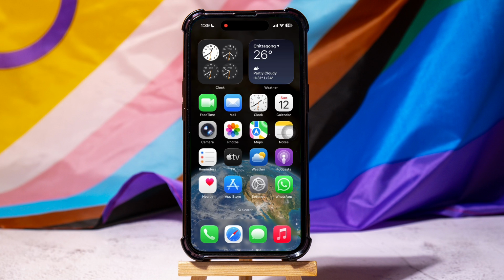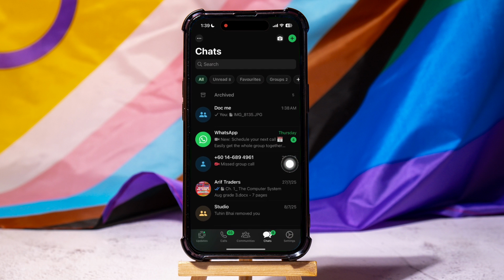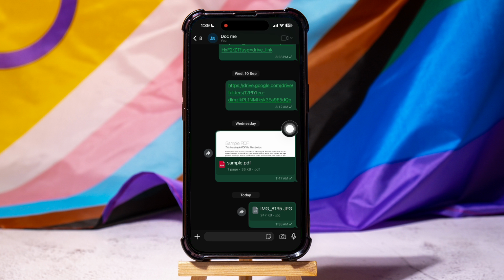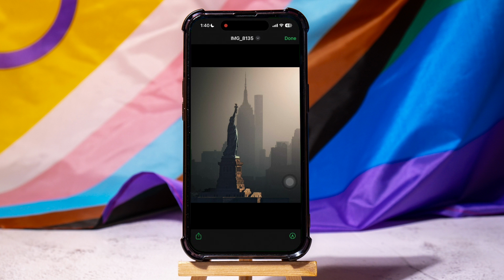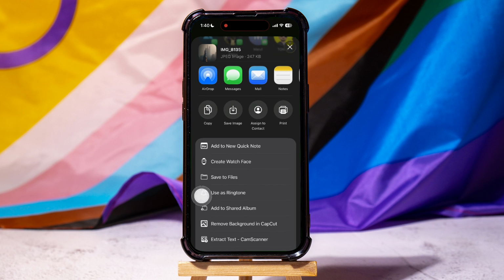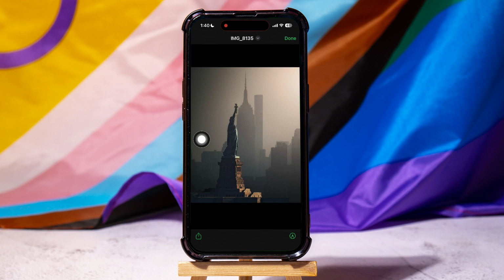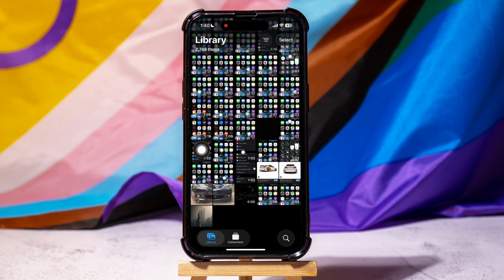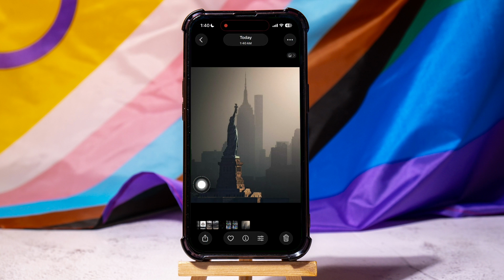How To Save WhatsApp Document Photo To iPhone Camera Roll 2026 (Step-By-Step Tutorial)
In this video, I'll show you exactly how to save WhatsApp document photos directly to your iPhone Camera Roll using simple built-in methods. You'll discover the quickest ways to transfer those important document images from your WhatsApp chats to your Photos app without losing quality or dealing with complicated file management. We'll cover multiple approaches including the direct save method from within WhatsApp, how to handle different document formats, and troubleshooting common issues that might prevent photos from saving properly. I'll walk you through step-by-step instructions for accessing your WhatsApp documents, selecting the photos you want to keep, and ensuring they're stored safely in your camera roll for easy access later. Whether you need to save receipts, important paperwork, or memorable document photos shared in group chats, these straightforward techniques will help you organize and preserve your WhatsApp documents in just seconds. Perfect for keeping track of important files and making sure you never lose those crucial document photos again.